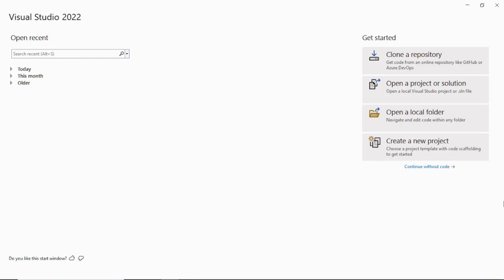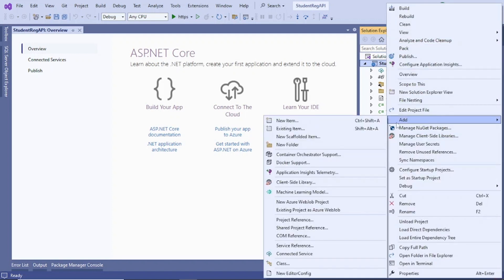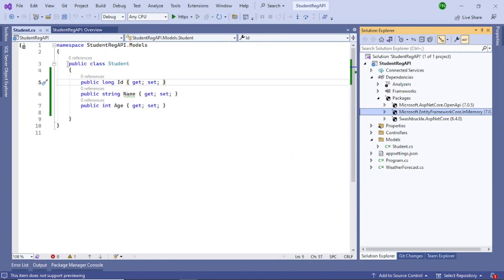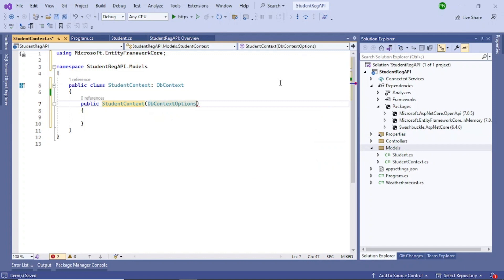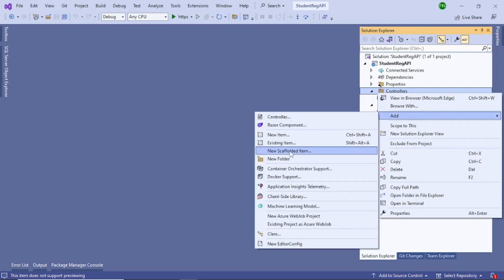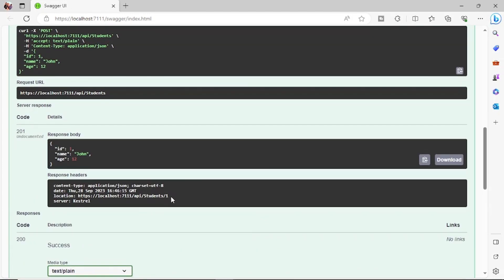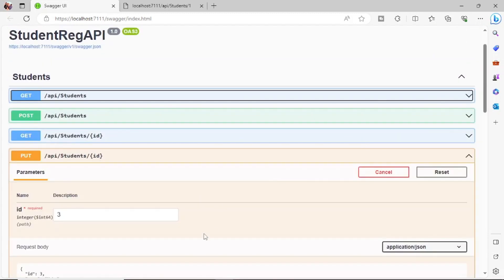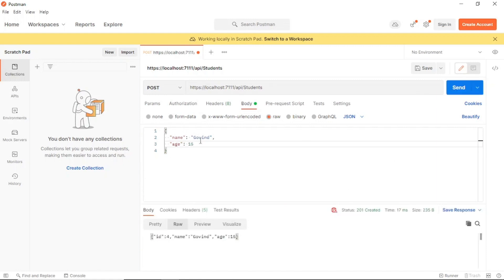ASP.NET 7 Web API In Visual Studio 2022 and C# | Rest API In ASP.NET Core 7 And C# | Postman Swagger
Create ASP.NET 7 Web API in visual studio 2022 and C#. Creating a Rest API in ASP.NET core 7 and C# latest edition and test using Postman and Swagger. I have used both Swagger and Postman to show how to do GET, PUT, POST and DELETE operations on a C# .NET REST API. You will also learn how to create controllers, models and .NET in memory database using entity framework.

Visual studio 2022 provides all the out of the box features to create .NET projects easily. In addition Nuget packages help in enhancing the capabilities of a .NET project greatly.

If you want to create a .NET 6 Web API then just change the framework version to .NET 6 and follow the tutorial. You can also follow the below tutorial to create a .NET 6 Web API:

Click on the below video link to learn how to create asp.net core 6 web application using Visual studio 2022 and entity framework core:

Below is a step by step tutorial for beginners on how to create your first ASP.NET Core 7 MVC web application project in Visual Studio 2022: